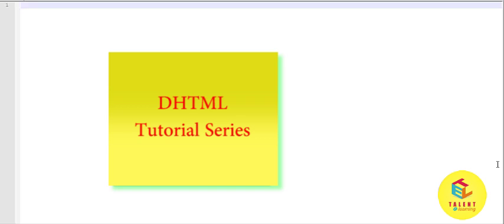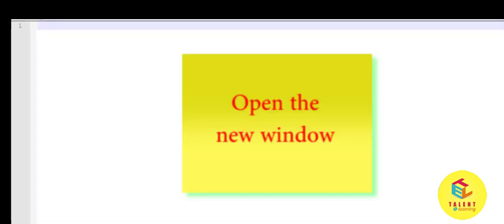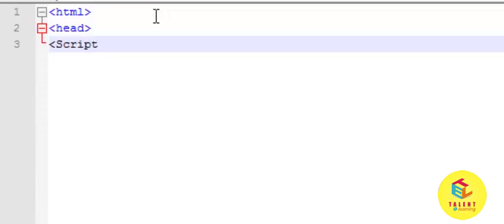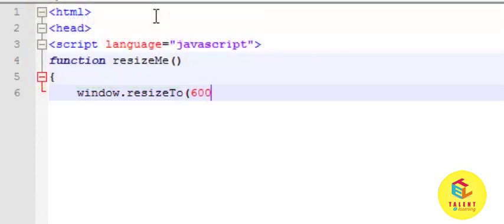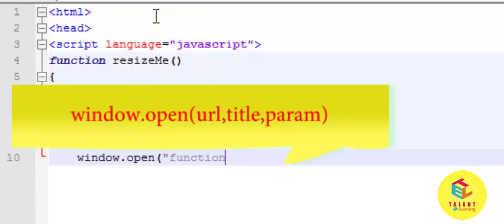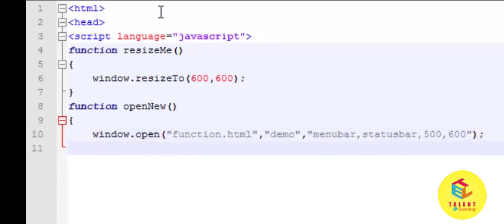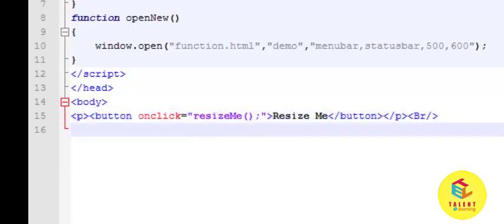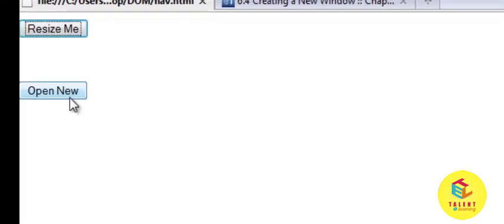D-Html Tutorial Videos | Window